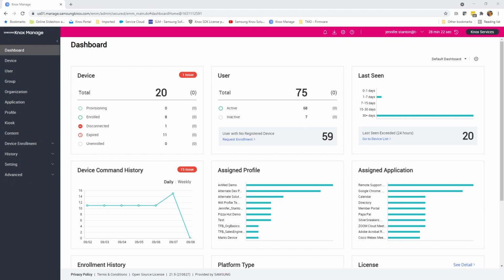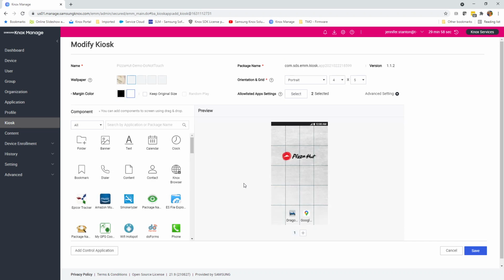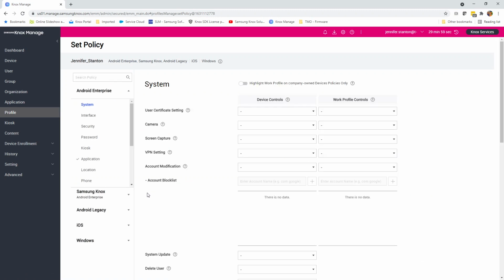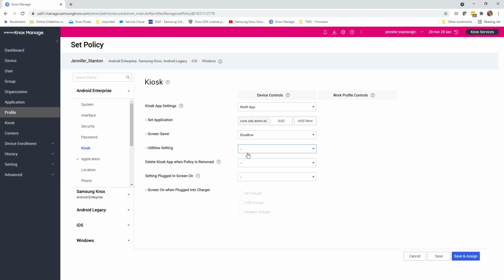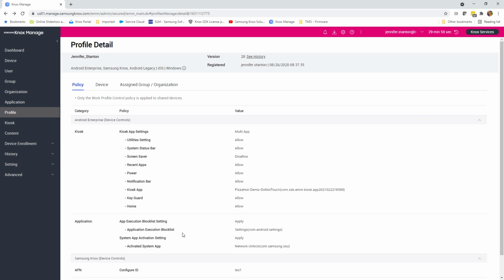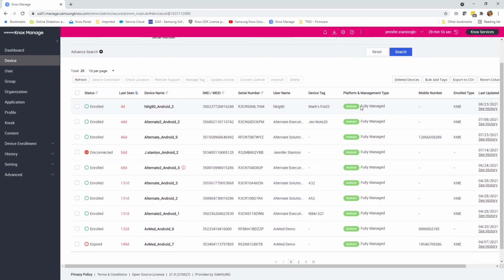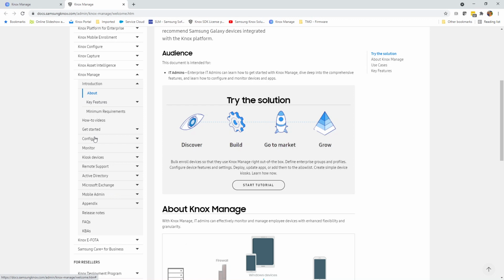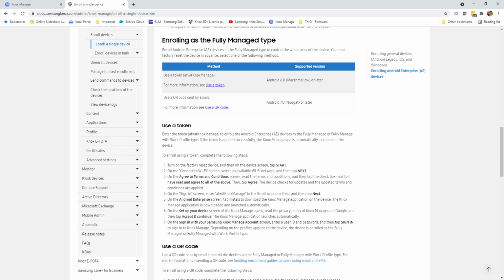How to Apply a Kiosk in Knox Manage